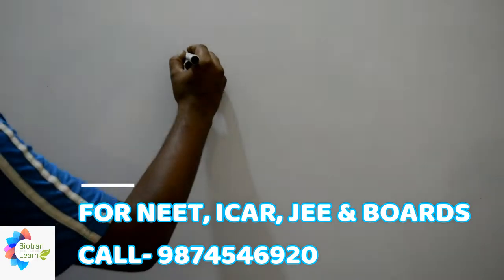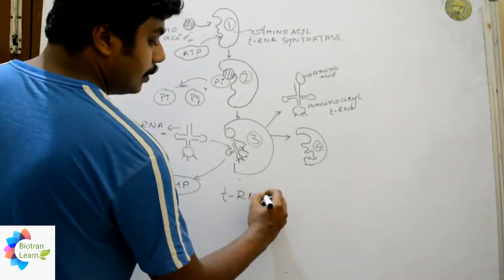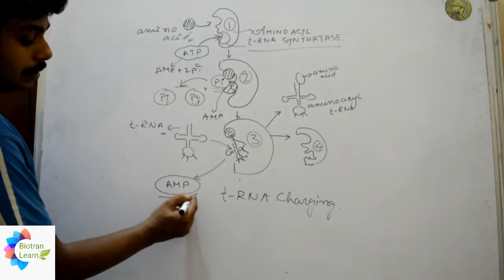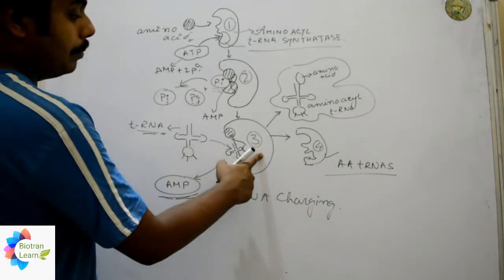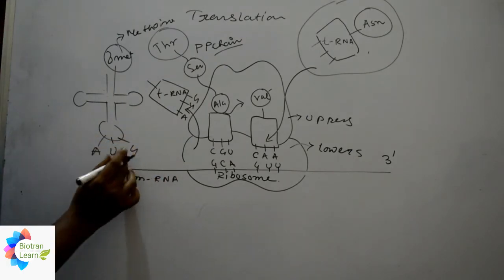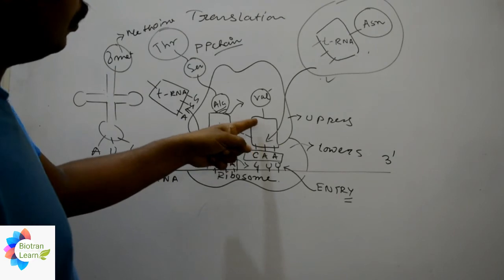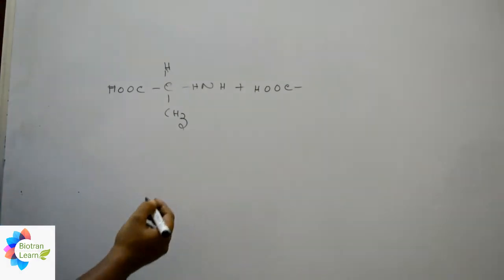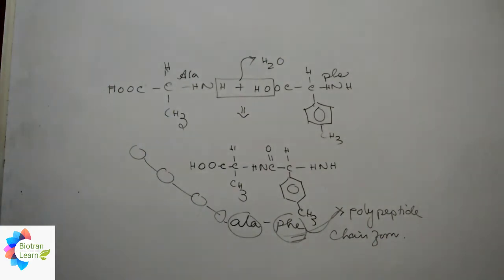Charging of t-rna & Translation